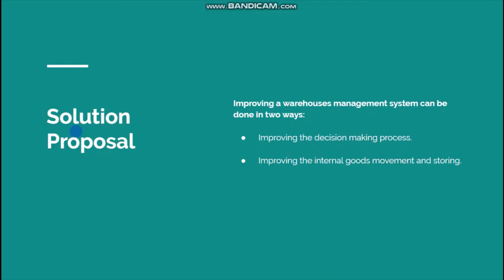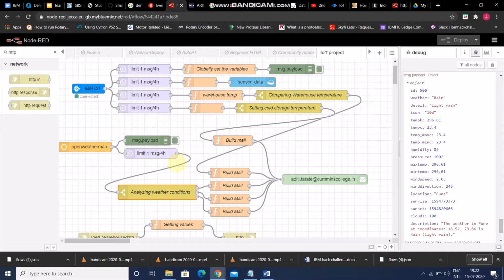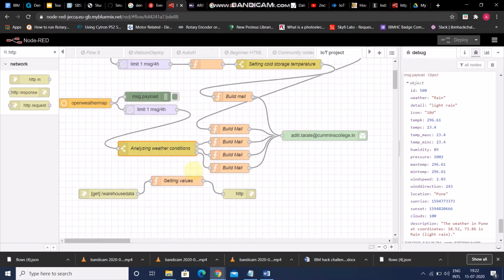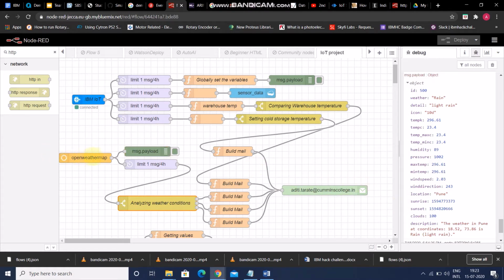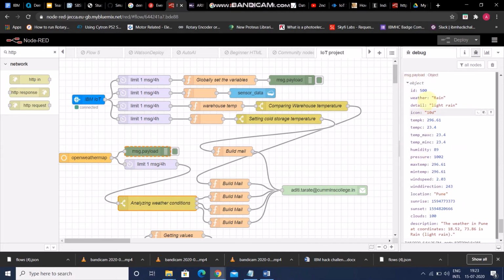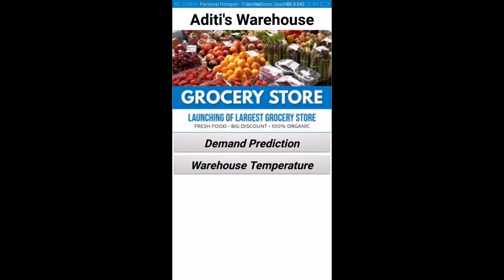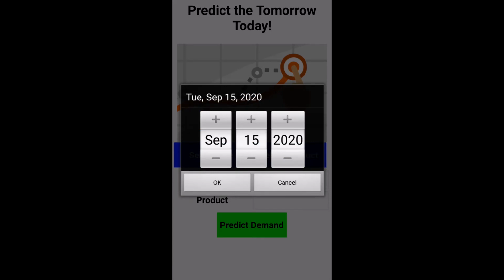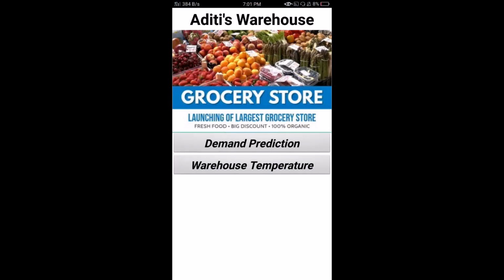Team Ignited Neurons:Warehouse Management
The aim of this project is to predict the demand for the goods stored in the warehouse for the next 10 weeks or near future and send alerts about weather to ensure smooth operations inside and outside the warehouse. The historical sales data about the warehouse is collected which contains attributes like product code, product category, warehouse id, the date, current stock of the product, its demand for that day, and the stock margin. This data undergoes cleansing and wrangling to make it fit for use. Some redundant columns are removed from the analysis. ARIMA model is used for forecasting and fairly accurate predictions are made. This forecasted data can be accessed through an android application which is built on the MIT app inventor.